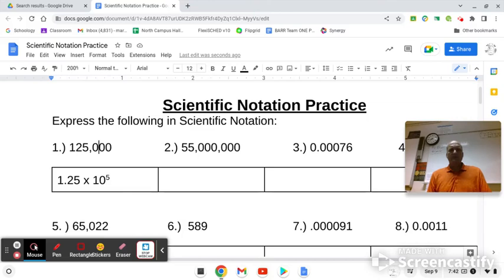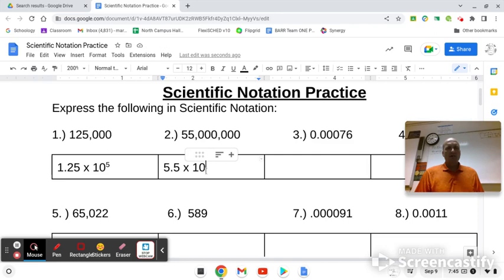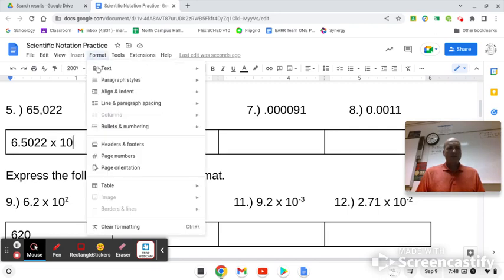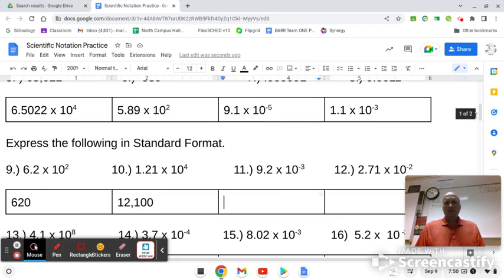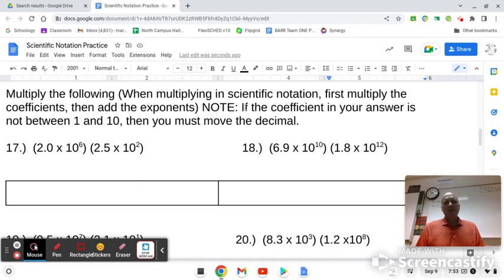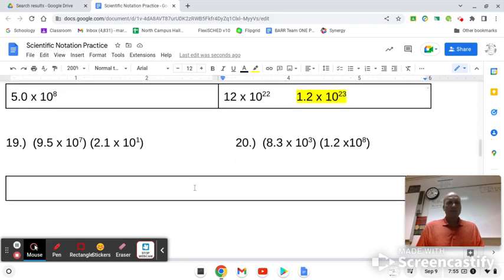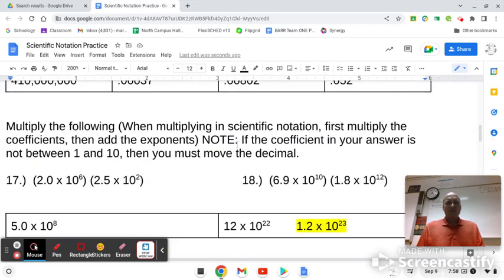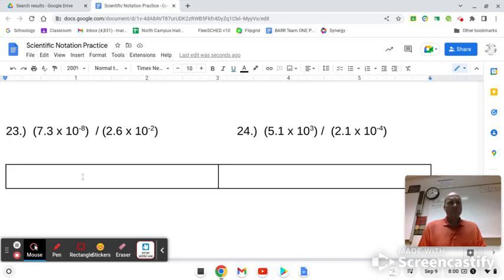Untitled: Sep 9, 2022 8:02 AM